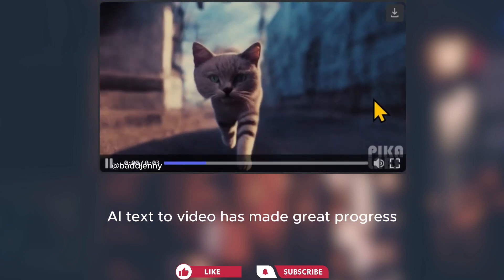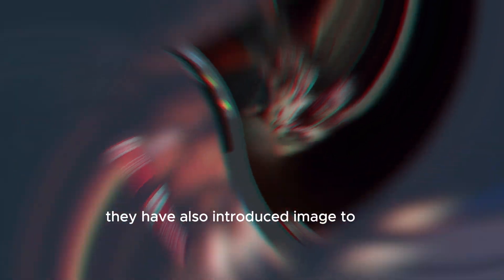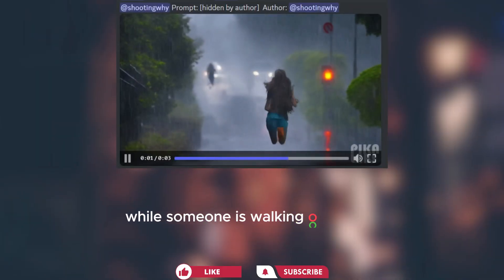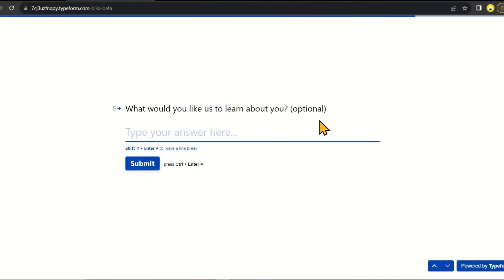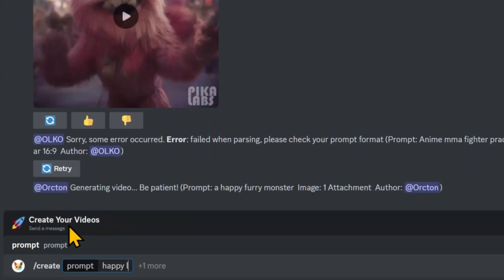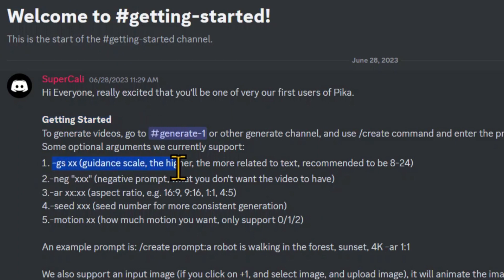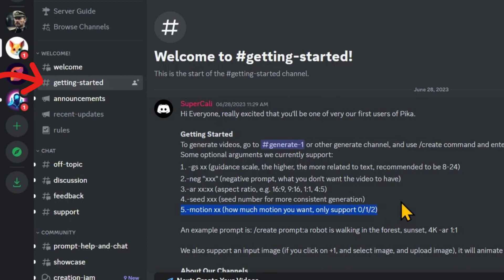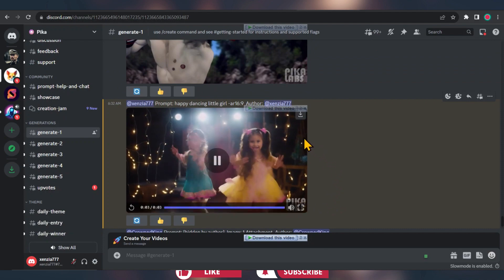Text to Video | Pika Labs | best text to video | Runway Ml | FusionWrap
Links :
Discord Web

Text to Video  Pika Labs  best text to video
Welcome to our YouTube video, where we introduce you to the revolutionary world of text-to-video AI with Pika Labs! Are you ready to unleash your creativity simply by typing? Let's dive in!

Pika Labs is at the forefront of text-to-video technology, offering a powerful platform that transforms your ideas into stunning videos effortlessly. With their cutting-edge AI video generator, you can bring your concepts to life in various styles and genres, creating mesmerizing content that captivates your audience.

The best part? Pika Labs' text-to-video AI is completely free to use, opening up a world of possibilities for creators on any budget. Whether you're a filmmaker, content creator, or just someone with a passion for storytelling, this platform empowers you to express yourself in ways never seen before.

How does it work? Simply input your text into Pika Labs' user-friendly interface, and watch as the AI converts it into captivating video content. The possibilities are endless – from sci-fi adventures to breathtaking landscapes and artistic masterpieces.

If you're curious to see the magic in action before trying it out, Pika Labs offers engaging demos on their website. Witness the incredible potential of AI-generated videos as you explore the various samples showcasing the platform's capabilities.

In this video, we'll guide you through the step-by-step process of using Pika Labs' text-to-video AI generator. From selecting the perfect prompt to fine-tuning the style and theme, you'll learn how to create visually stunning videos with ease.

Don't worry if you're new to AI video editing. Our tutorial will walk you through every aspect, making the process smooth and enjoyable. Whether you're a beginner or an experienced creator, Pika Labs provides an intuitive experience that anyone can grasp.

Join us in this exciting journey of exploring Pika Labs' innovative technology and discover how it's revolutionizing the video-making experience. Unleash your creativity, and let AI take your storytelling to unprecedented heights.

Are you ready to take your videos to the next level with Pika Labs' text-to-video AI? Let's get started together! Happy creating!

 text to video converter free,
 text to video for youtube,
 text to video app for android,
 text to video generator,
 text to video in canva,
 text to video ai free in mobile.